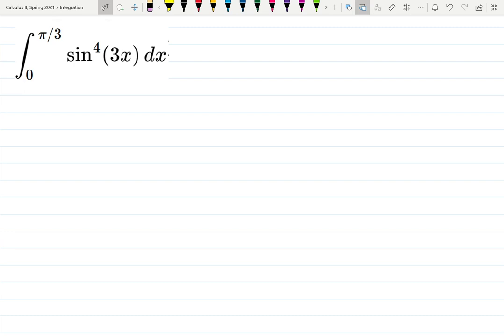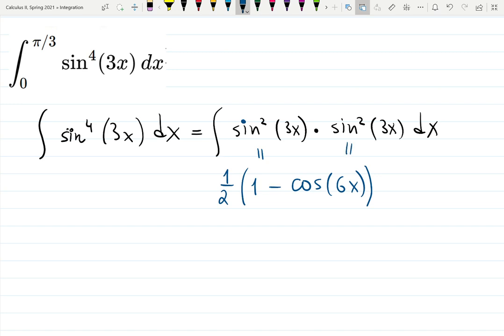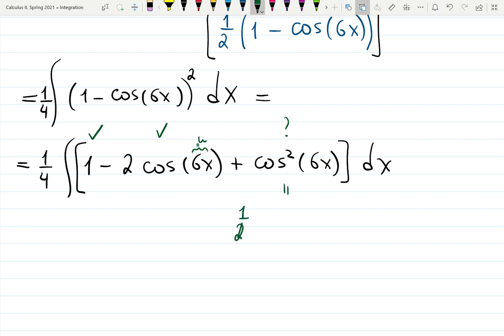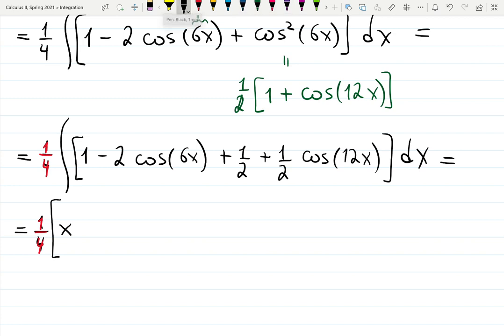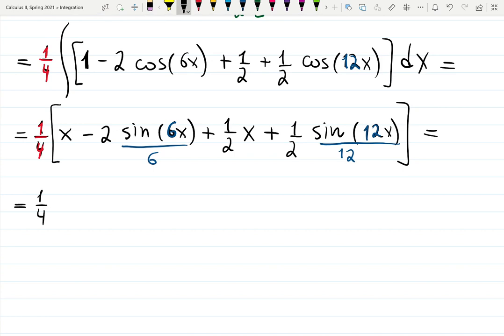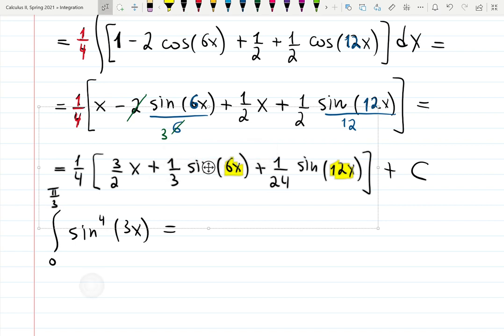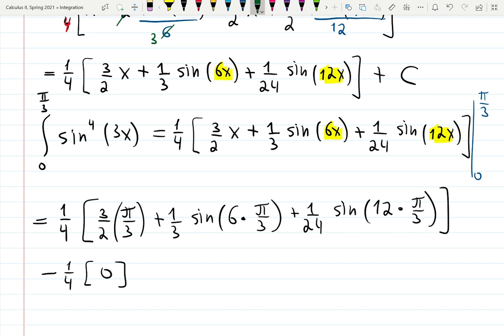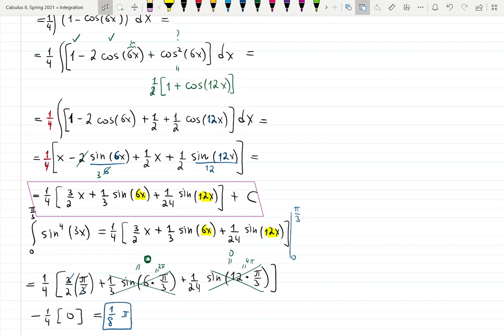6.2 HW sin^4: Trig substitution: half angle formula twice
U-sub short-cut and formulas